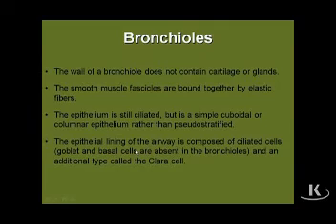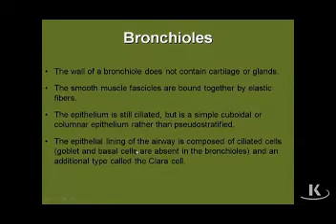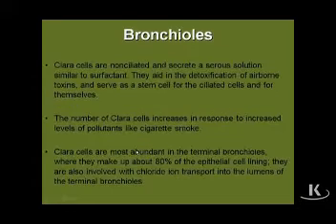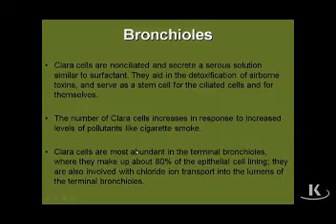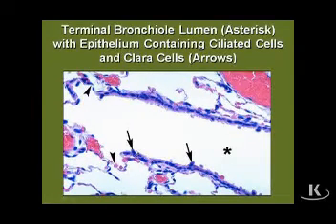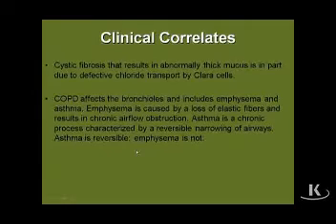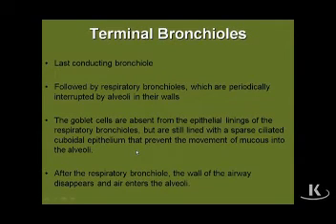Bronchioles | CHAPTER#7- RESPIRATORY SYSTEM